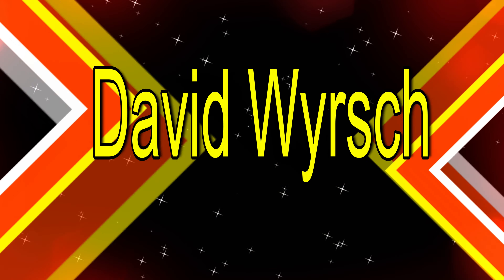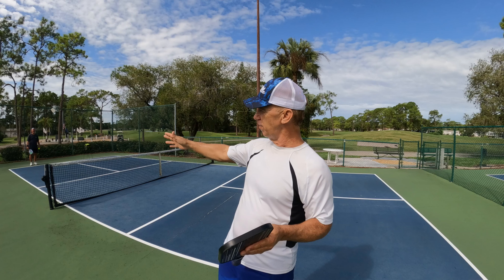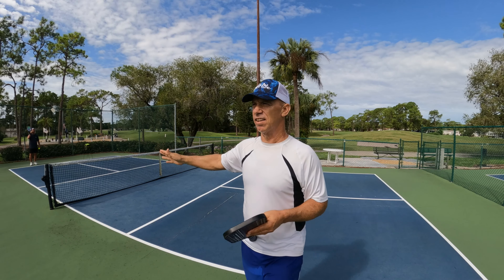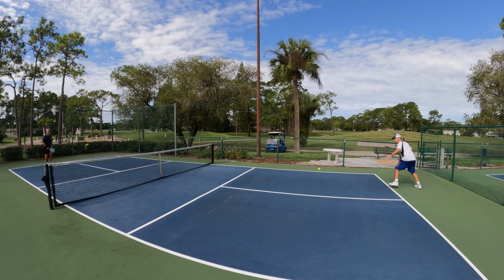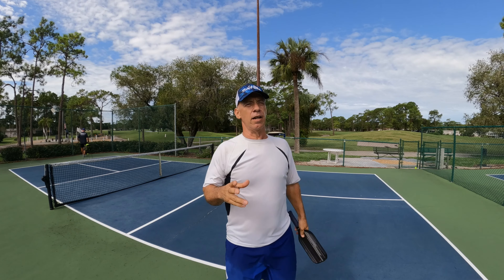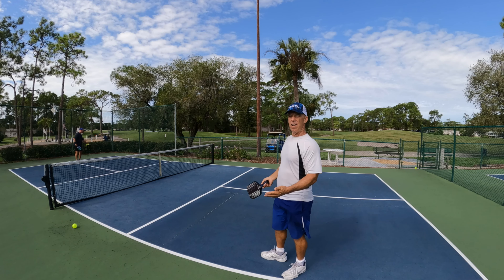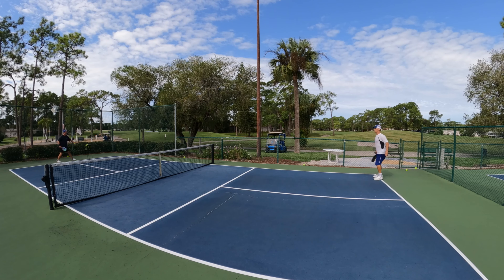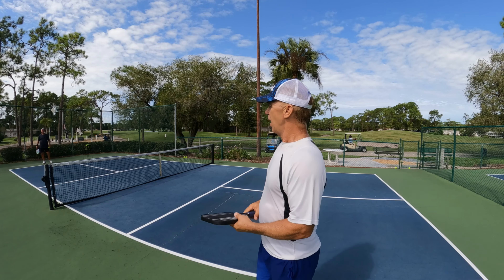How to give yourself more time to attack the net and return the serve in pickleball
Hitting the pickleball slow and deep in the court